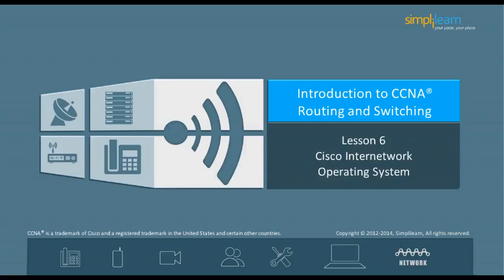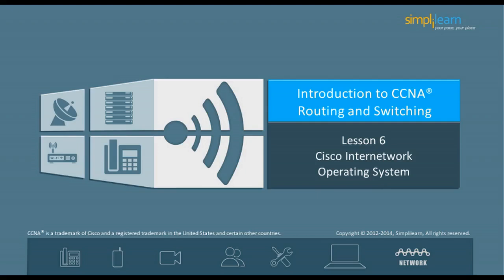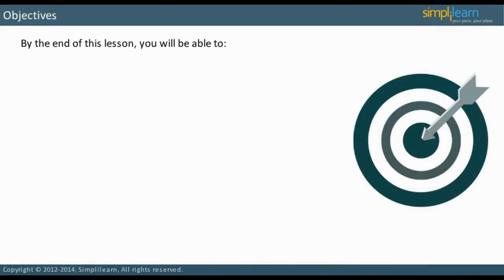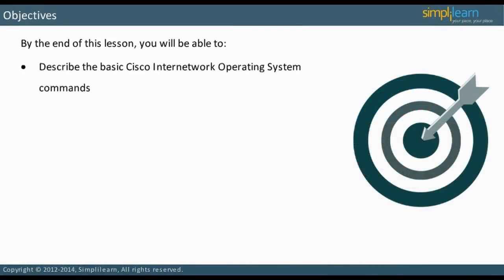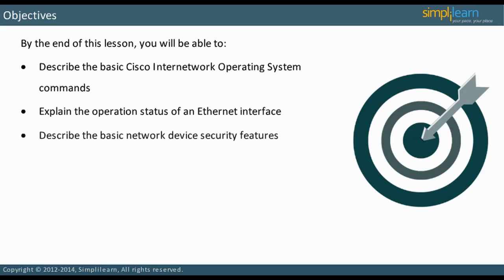701 Introduction to Cisco Internetwork Operating System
Cisco Internetwork Operating System